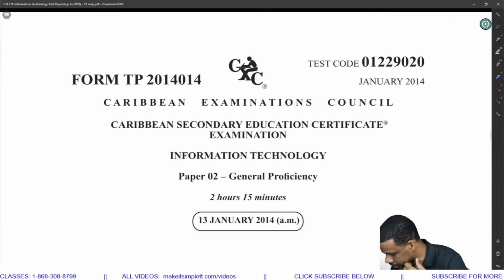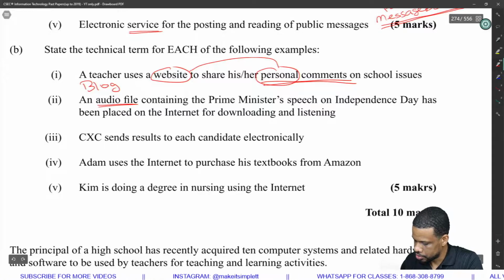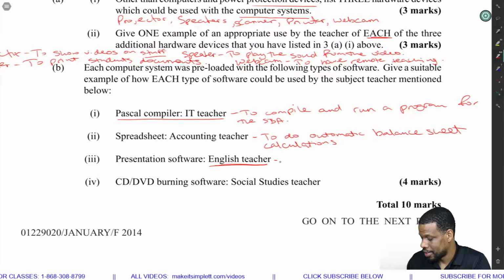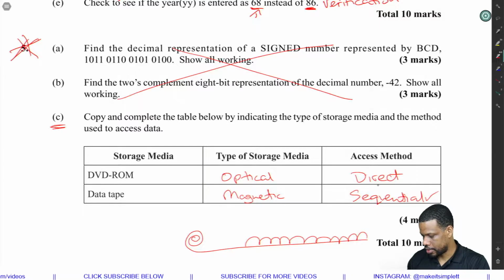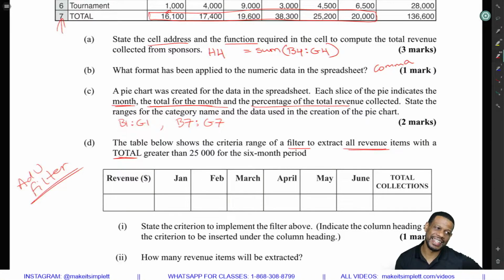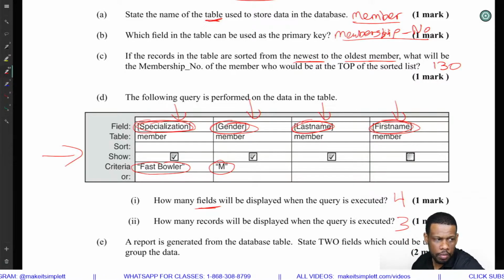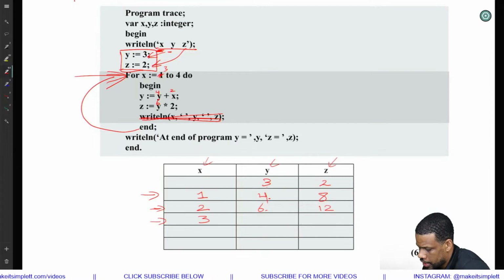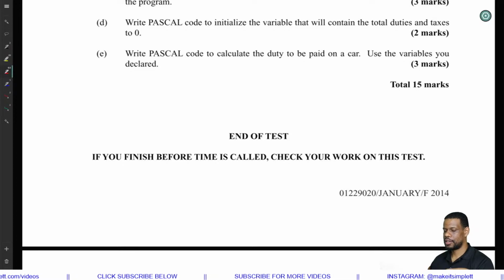CSEC IT: Jan 2014 Paper 2 Solutions